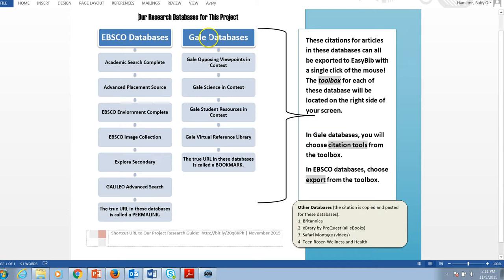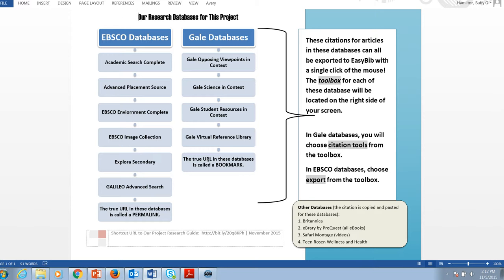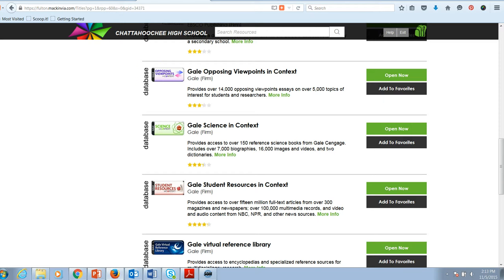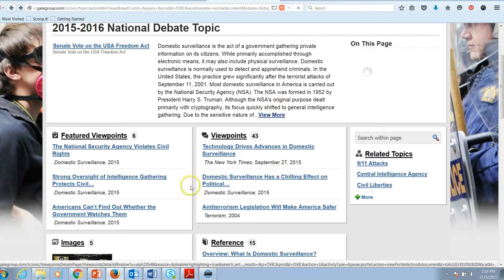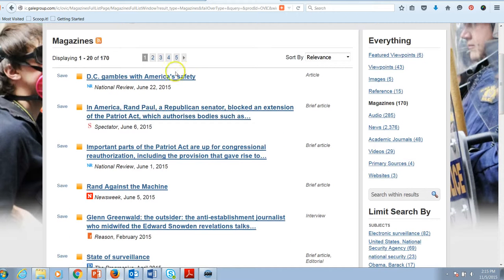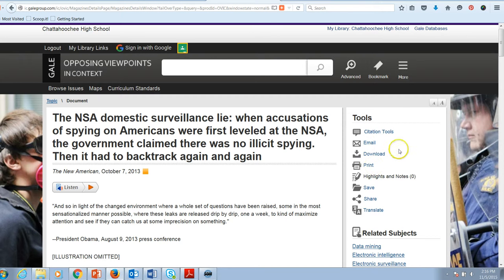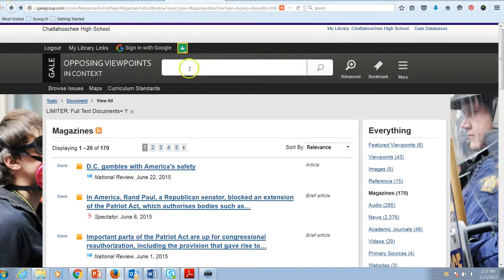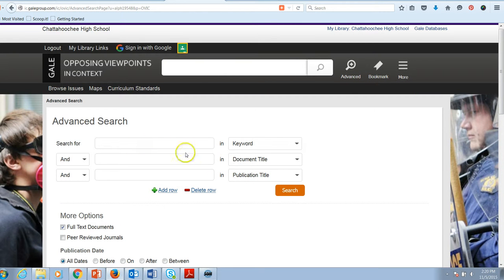Video 3, Introduction to Databases for World and Multicultural Literature